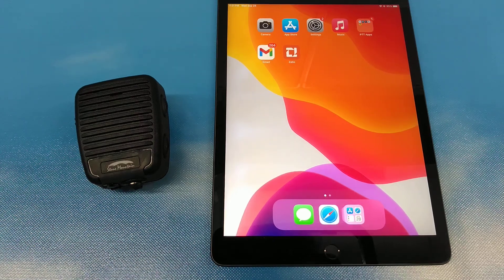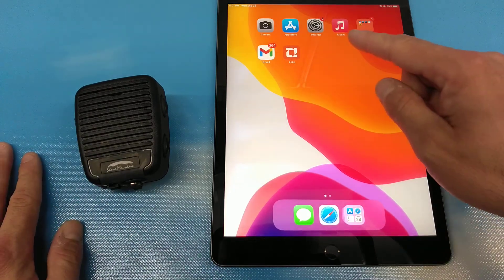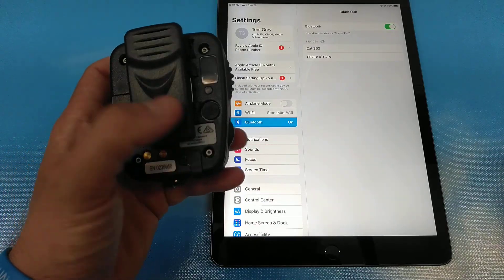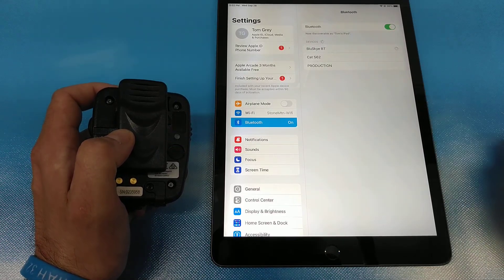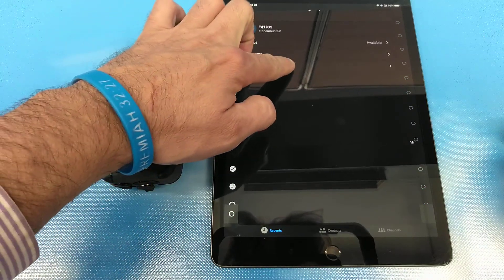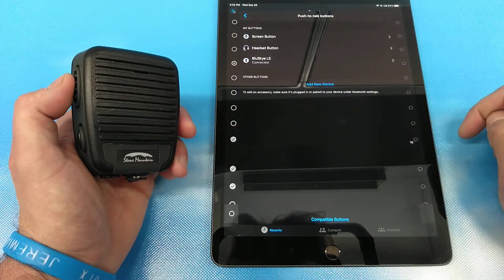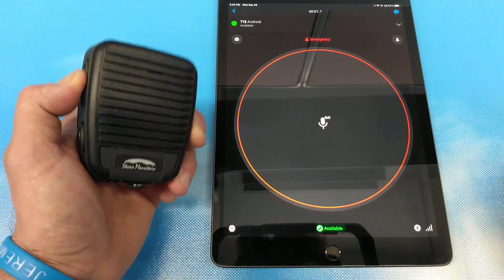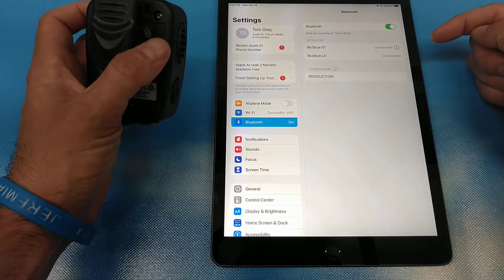Connecting the Stone Mountain BluSkye® to iOS Devices on Zello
This video demonstration shows users how to pair the Stone Mountain BluSkye® Speaker Mic to iOS devices as well as how to map the PTT button inside of Zello. BluSkye BT will show connected inside the iOS device settings once paired, then BluSkye LE will show connected inside the Zello app once the PTT button is mapped. At this point users can use BluSkye® to make a PTT call. After BluSkye LE is connected in Zello,  BluSkye BT and BluSkye LE will then show connected inside the iOS device settings. Enjoy using your BluSkye® on your iOS device!

Demand the Best.